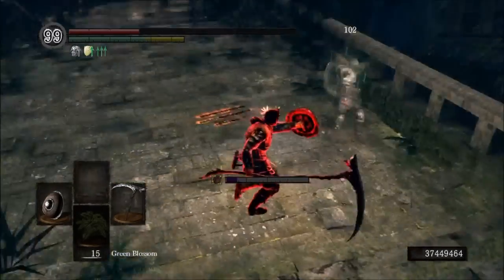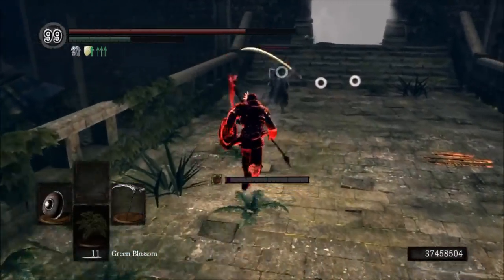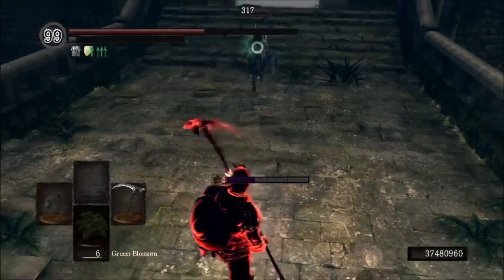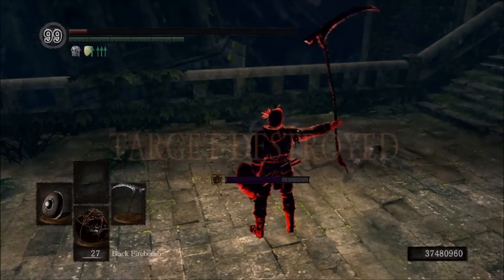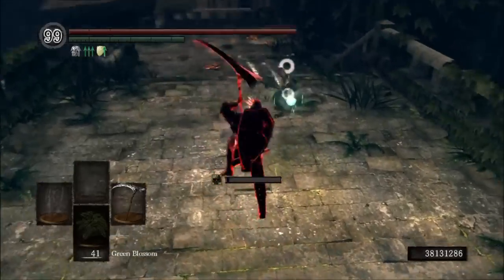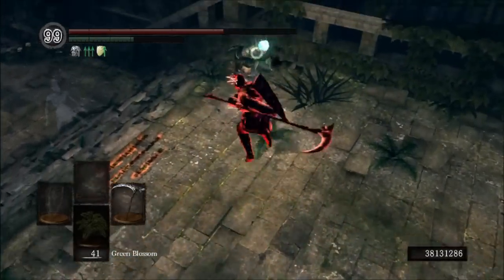Dark Souls Weapon Showcase: The Lifehunt Scythe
one thing i forgot to mention was the Gargoyles tail axe. if you offhand that weapon your bleed resistance is just about doubled.